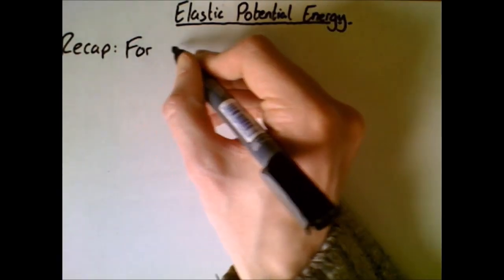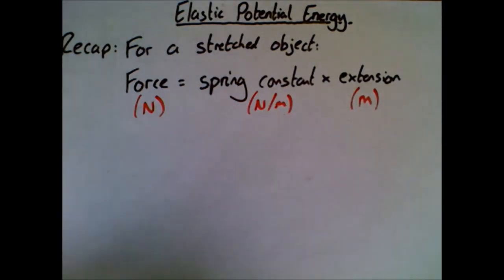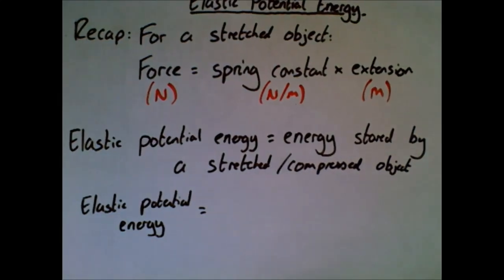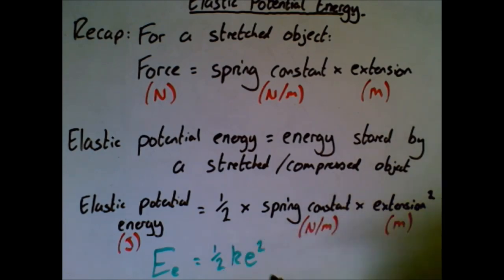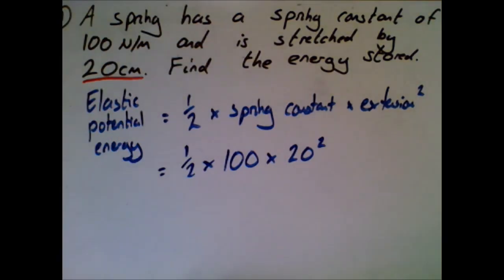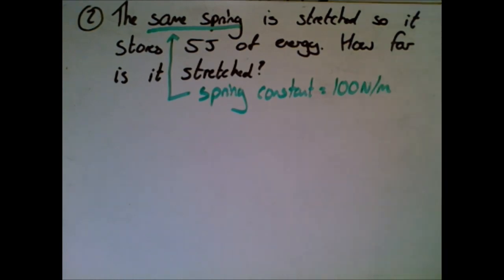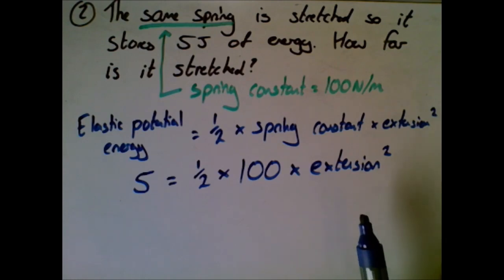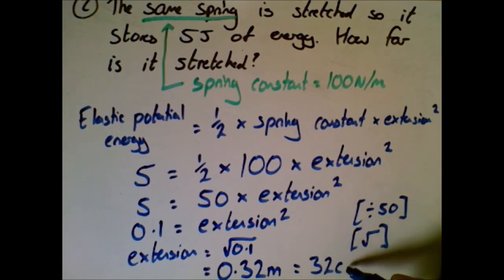GCSE Energy and Momentum: 7. Elastic Potential Energy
Video explaining the concept of elastic potential energy and the formula used to calculate it.

Aimed at students studying the AQA GCSE Combined Science/Physics specifications